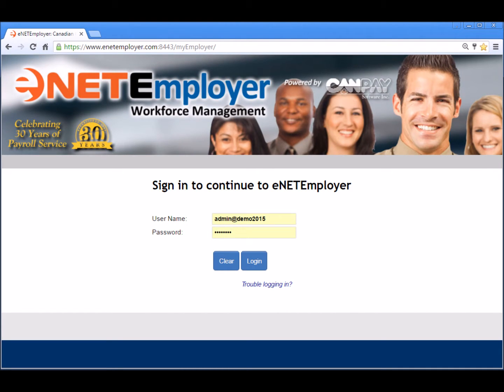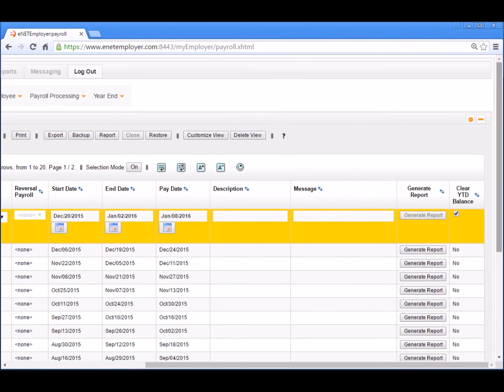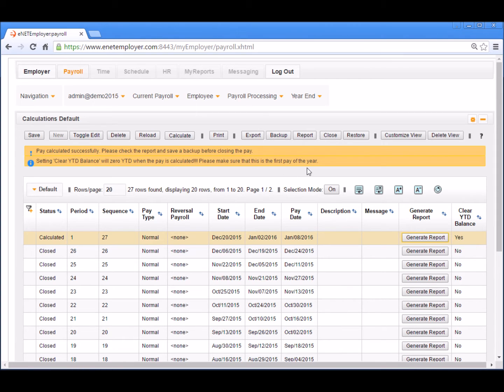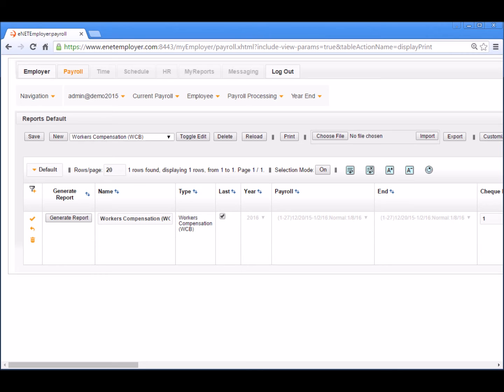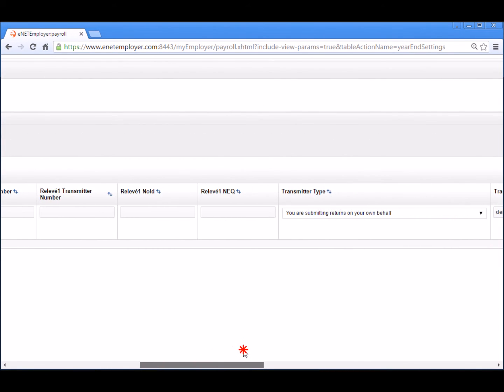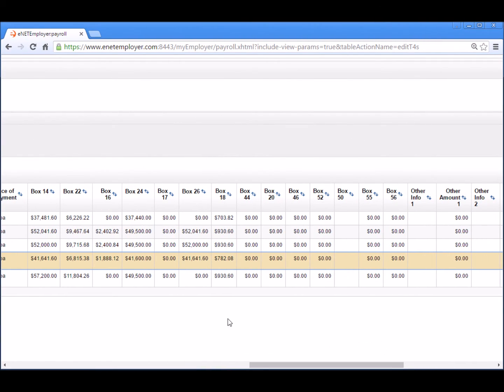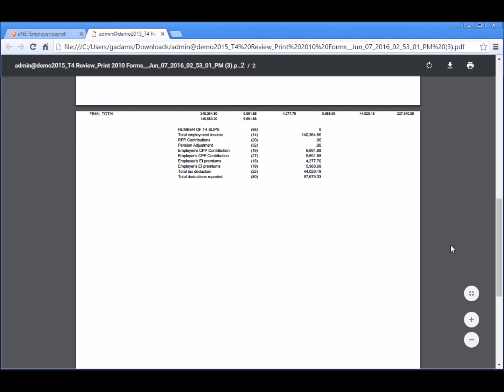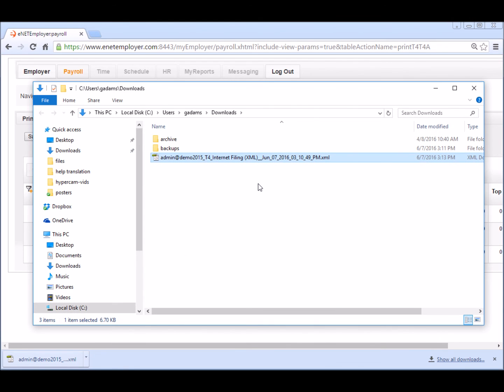Payroll Year End in Cloud Based Canadian Payroll with eNETEmployer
This lesson discusses how to perform the year end process with your payroll. The steps needed to process the first payroll of the new year will be explained along with the clearing of employee Year-To-Date values. We'll also describe the process of creating an XML file (for use with the CRA's Internet Filing Transfer service), and how to create, review and edit employee T4s.

Whenever a pay cycle's Pay Date will occur in a subsequent year, this pay period is considered to the first pay of the new year. At this point, the payroll administrator will need to clear the Year-To-Date balances when the pay cycle is closed.

To do so, open the Calculations screen, place a check in the Clear YTD Balance cell, and then calculate your payroll. By doing so, you specify that employee year-to-date balances should be cleared when this first pay of the new year is calculated. Once calculated, use the Payroll Register report to review your payroll data. If the payroll is correct, choose the Close button to finalize the pay.

Reviewing YTD Balances
When the first payroll of a new year is closed, all of the year-to-date values for the previous year are reset to zero. You can see this by choosing the Employee - Y.T.D. Earnings menu command. When the screen appears, you will see that most of the values for the various sub rows will show "zero" to reflect the brand new payroll year. The only sub row that will display any values will be for any earnings of which the employee has worked for the very first payroll. YTD values will continue to increment accordingly as each new payroll is processed.

You can repeat the process and review the Year-To-Date values for his Deduction and Benefit items by choosing the Employee - Y.T.D.Deductions & Benefits menu command.

Unlike the two Y.T.D. Earnings and Deduction/Benefit menu options, the Y.T.D. Accumulators screen will not show zero values after a closed Final pay because accumulators act as an ongoing "account" where the values will build up over time until they are disbursed or, if the Carry Forward Year-End Balance checkbox is activated for an associated deduction.

Other Year End Tasks
Once the year-to-date values are cleared, you may wish to perform other common year-end tasks. For example: 1) Creating a Workers' Compensation report and also an Employee Profile report for record keeping purposes.

Generate T4's
The final step is to generate, review and edit your employee T4's. Although you can create T4's manually for any employee at any time, eNETEmployer allows you to generate the entire batch of employee T4's in one step. This procedure is typically carried out in the first weeks of the new year, leading up to the February T4 deadline.

Print T4's
Once you have reviewed the T4's and are satisfied with the data, you can print the forms for your employees. Similar to the above action, you can insert another report row into the table, set it to T4 option, activate the Print with Form Background option, and then choose the Generate Report button.

Generate XML
You can also create an XML file to submit to the CRA.